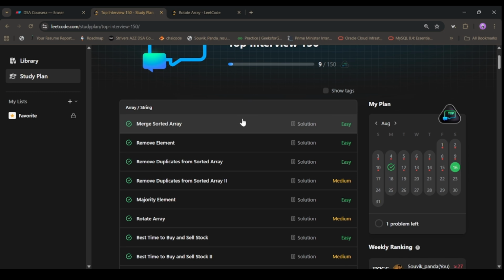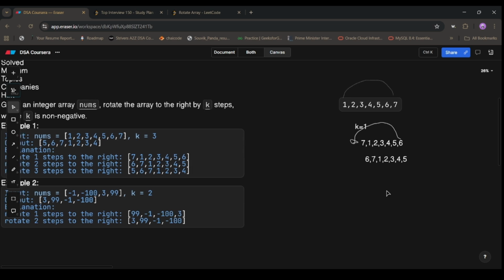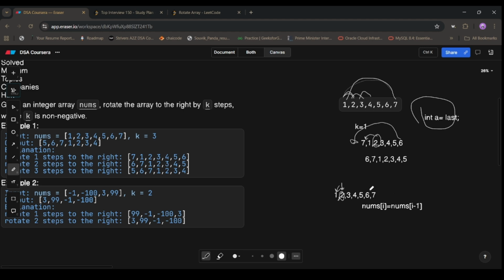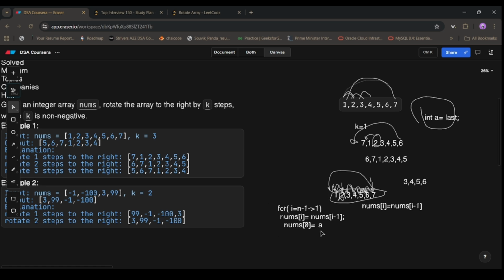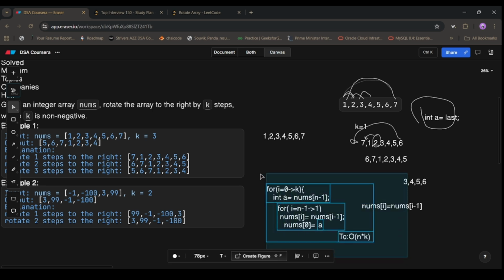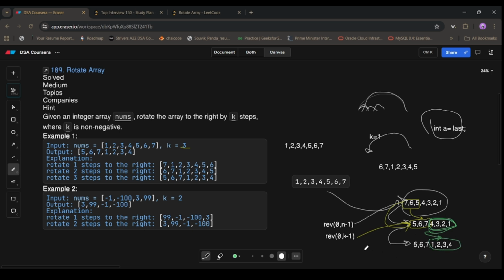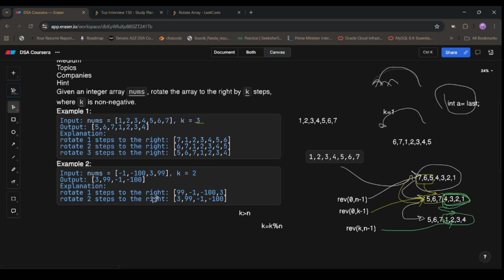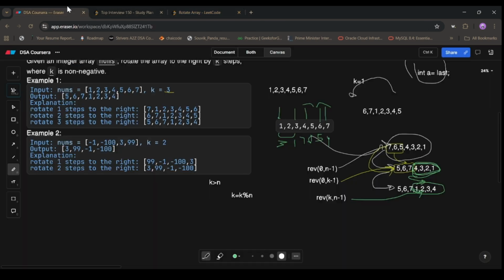🎥Grinding LeetCode: Rotate Array | LeetCode 189 | Brute Force & Optimal Reversal Solution in Java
In this video, we explore LeetCode Problem #189 – Rotate Array, a popular array manipulation problem that is frequently asked in coding interviews. 💻

We’ll solve it in Java, starting with the brute force approach and then moving on to the efficient Reversal Algorithm. You’ll see complete code walkthroughs, dry runs, and interview tips to help you understand when to use which technique.

Brute force rotation method (O(n*k))

Using an extra array (O(n) space approach)

Optimal Reversal Algorithm (O(n) time, O(1) space)

Why we use k = k % n

Time and space complexity breakdowns

Key insights for interviews

💻 Language Used:
Java

📅 LeetCode Grind Series:
Day 5

📊 Difficulty:
Medium

📜 Transcript:
Follow along using the transcript for a step-by-step explanation.